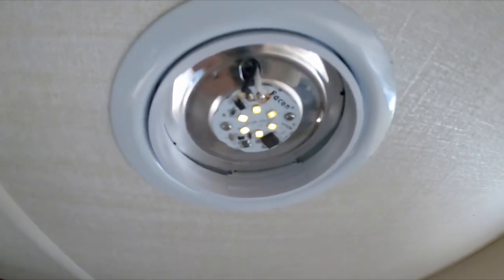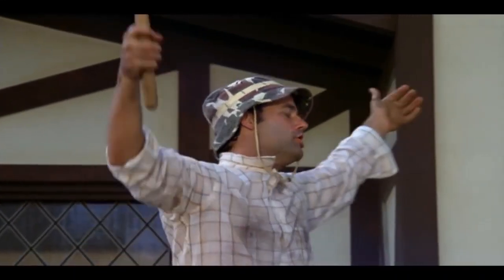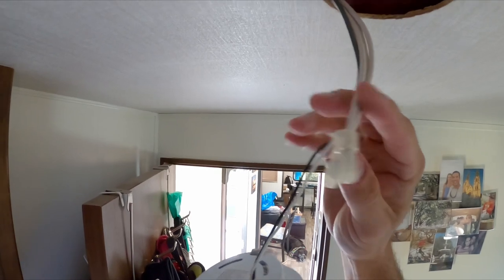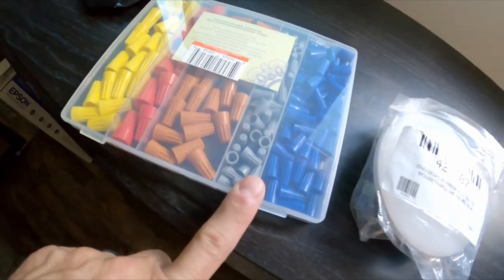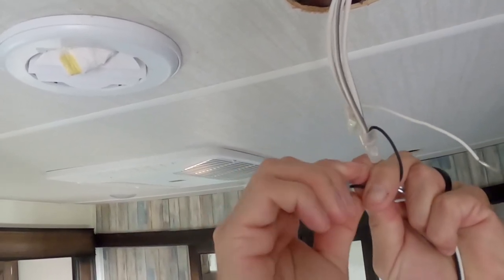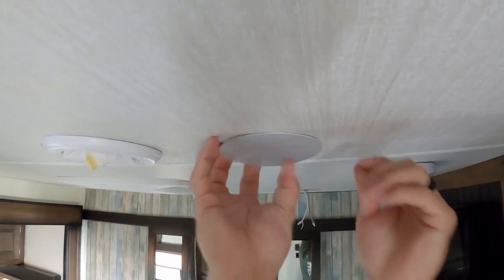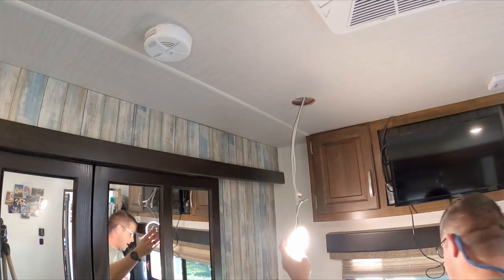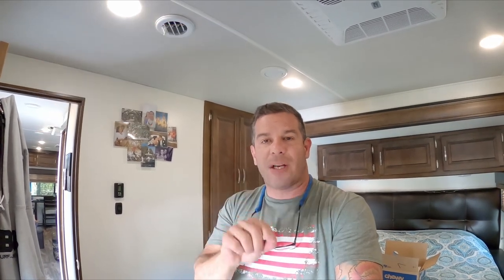RV LED light blinking \ RV LED Disco light install \ RV light replacement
Our bedroom LED light started to die on us and blink like crazy. So the wonderful Grand Design tech, Michael, gave us a new LED Puck light to install.
 (FYI these links help out the channel, and put a few, or a gallon of gas in the truck)
4.5in Puck light
Wire nuts

Best tank cleaner in the industry. No smells, no masking odors, IT JUST WORKS!
1 cleaner for the black and gray tanks. No clumping powders, no broken pods.

DISCOUNT FUEL SAVINGS!!
TSD Logistics fleet card.

TPMS system? Tire Minder
CODE: JOURNEY20
Receive $20 off your purchase on the site.

Rv and pet monitor
MarCell Receive $20 off

Looking for an RV site to rent? Check our site out here in Silver Springs Florida!

First time using HIPCAMP?
Go here to get $10 off your first rental.

All Amazon purchased through this link help the channel.